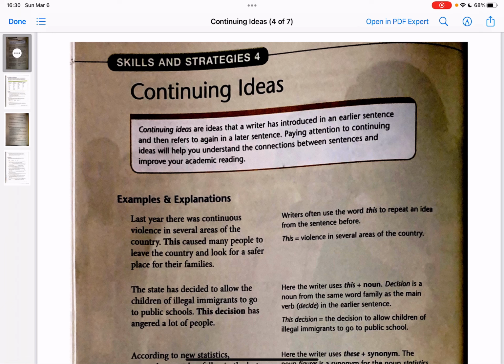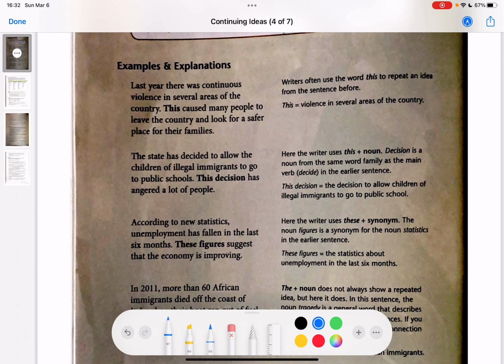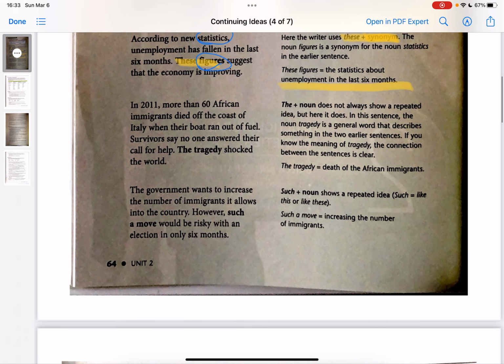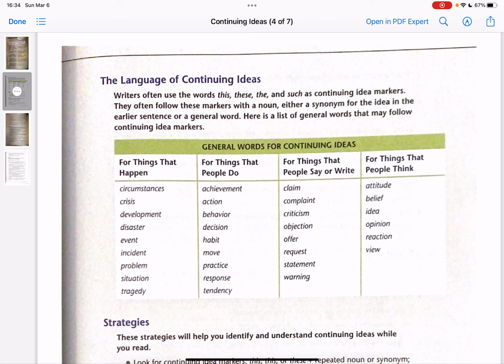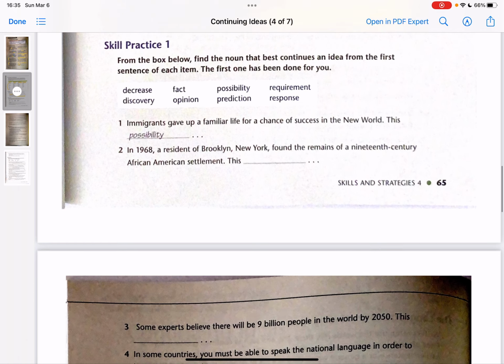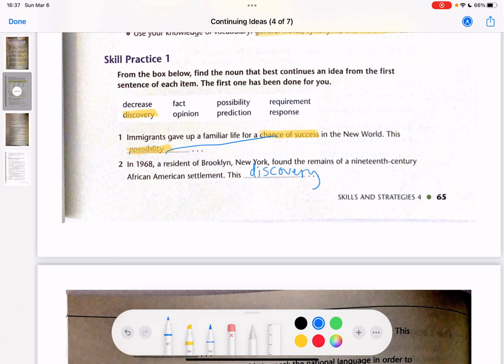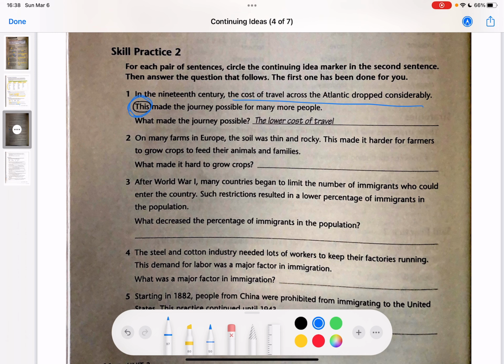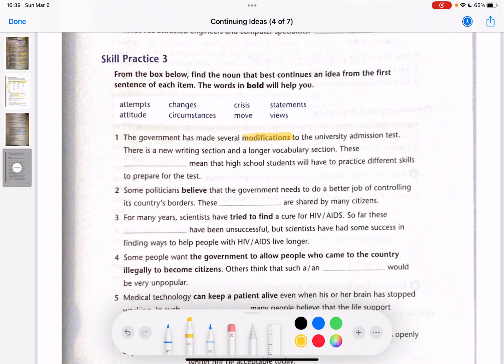Continuing Ideas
This is a short video lecture explaining Skills and Strategies 4: Continuing Ideas from the Making Connections 3 Textbook.